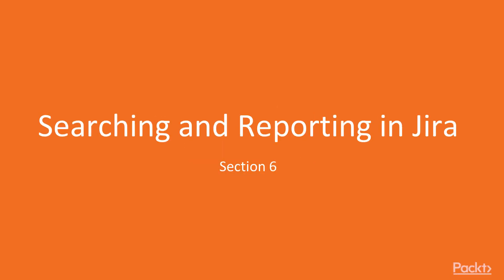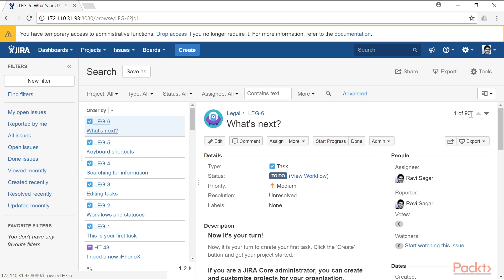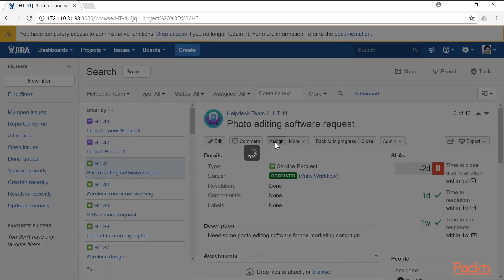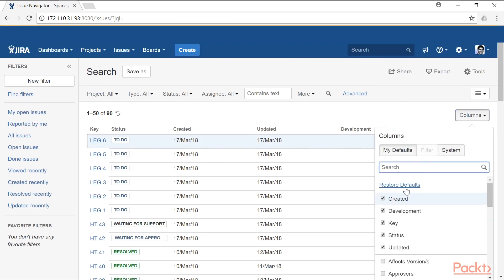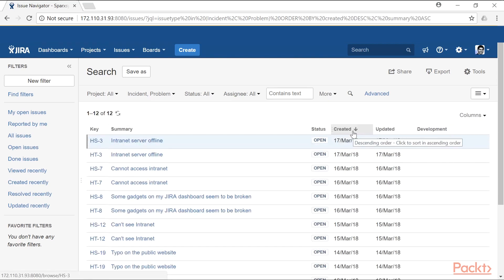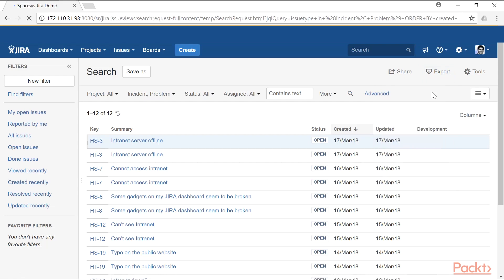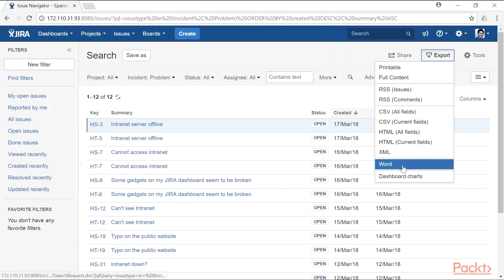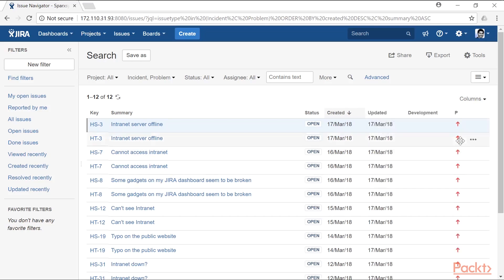Jira 7 Essentials: Using Issue Navigator and Basic Search|packtpub.com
This video tutorial has been taken from Jira 7 Essentials. You can learn more and buy the full video course